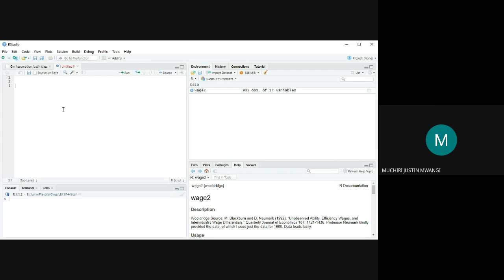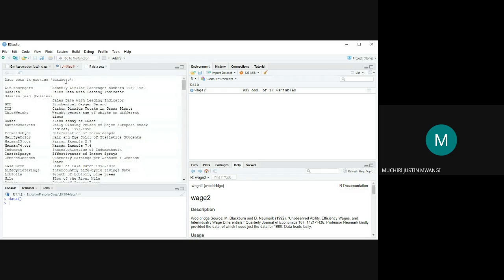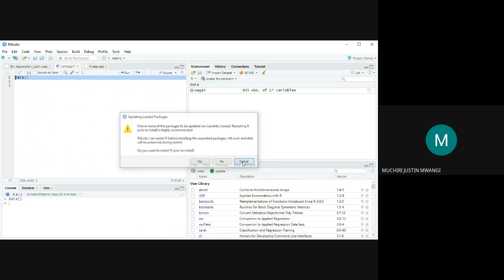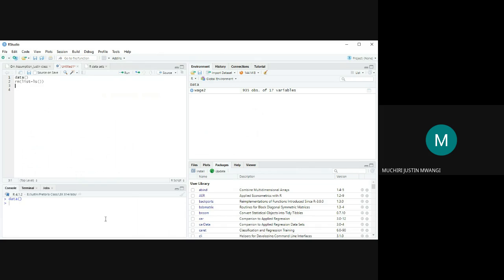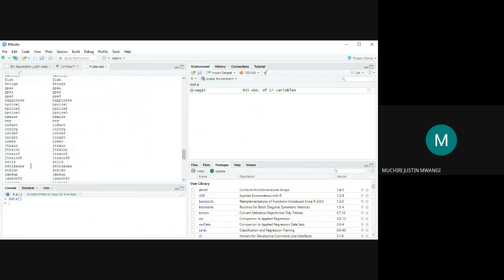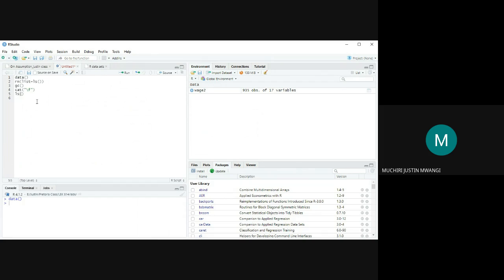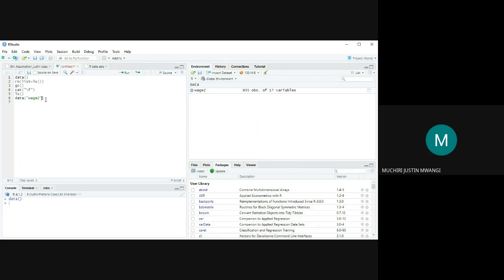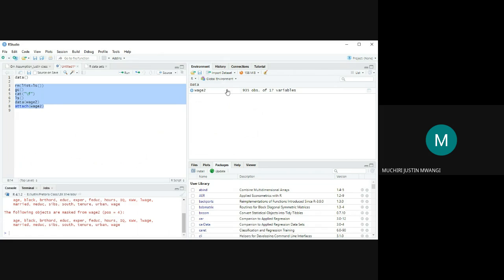How to load dataset fromR inbuilt data